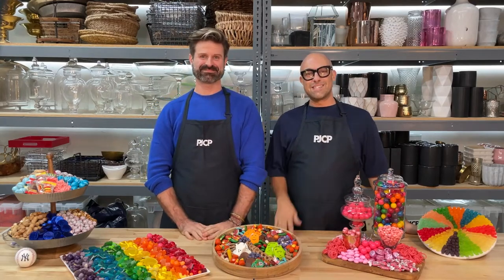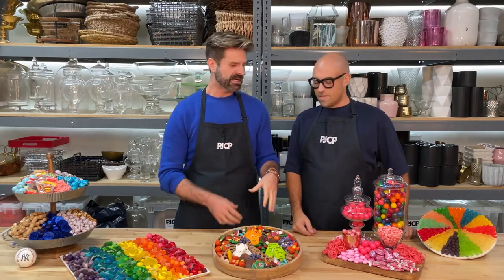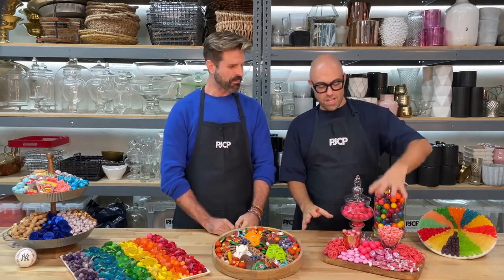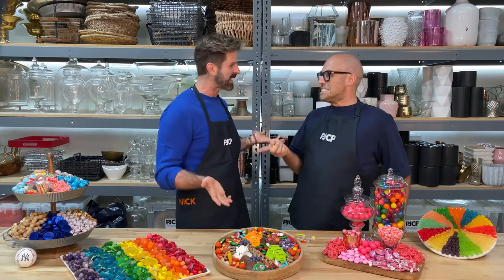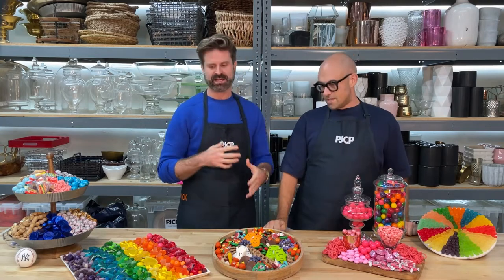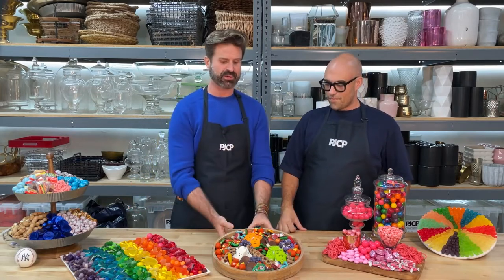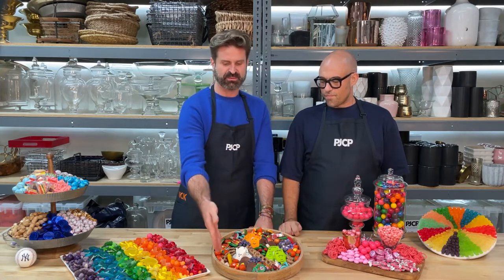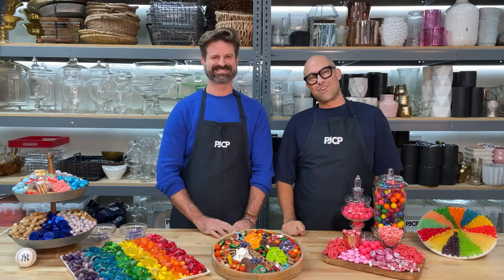BPartner Patrick Clayton - DIY Simple, Stunning Candy Boards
Bethenny’s friend Patrick and his Creative Director, Nick talk us through how to create the quintessential candy board. A candy board is a no-brainer for the holiday quickly approaching – Halloween! Check out the video below to learn more about the shape, composition, and balance of your show-stopping creation.

“MAKE SURE ALL OF YOUR GUESTS FIND SOMETHING THEY LIKE ON THE CANDY BOARD.”